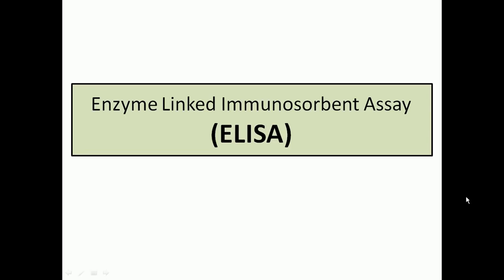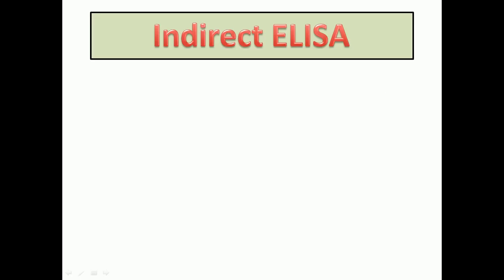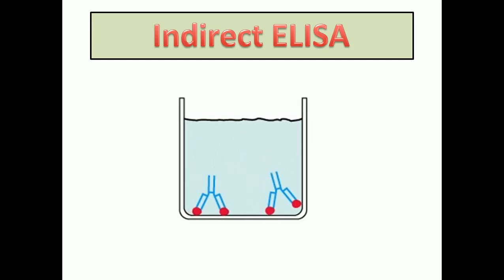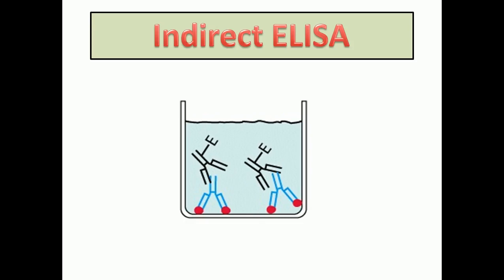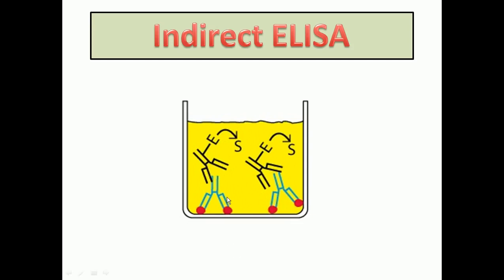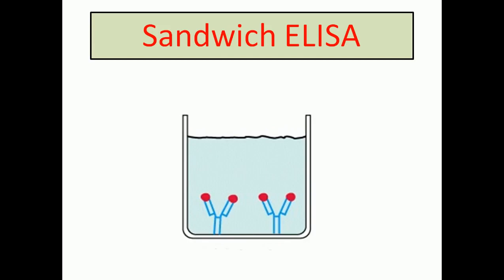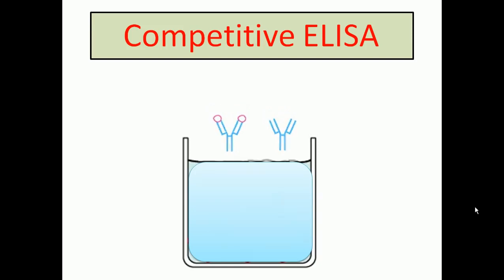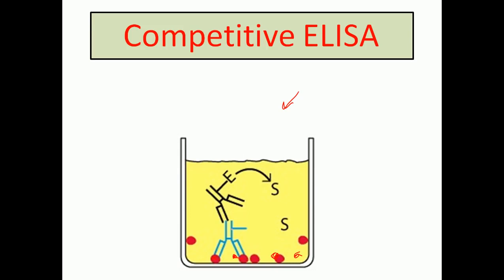ELISA test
elisa test used in biochemical and clinical practice